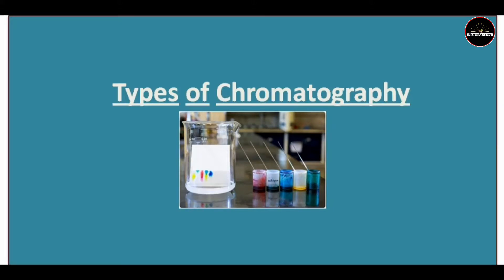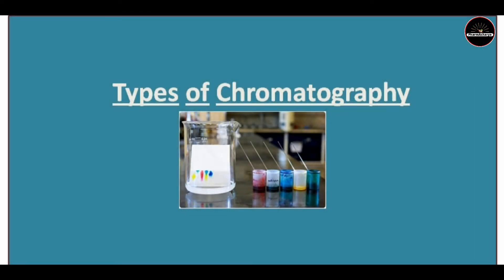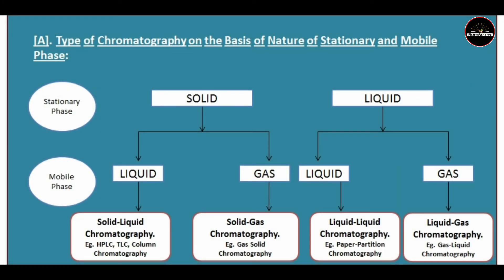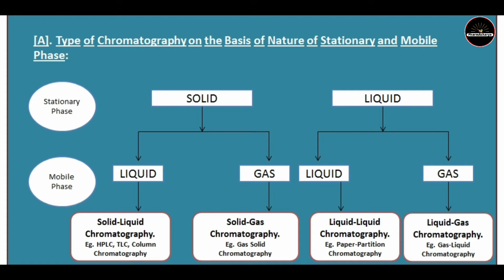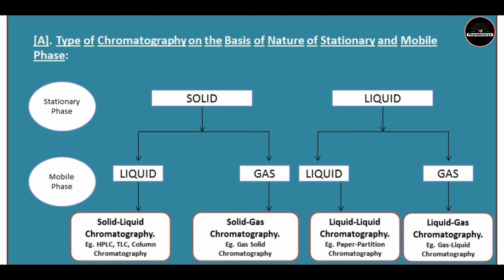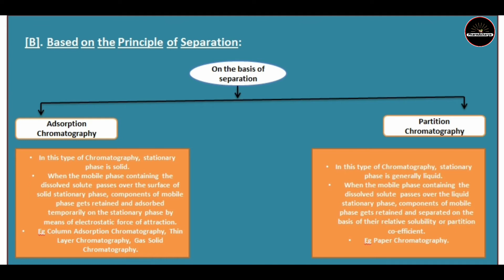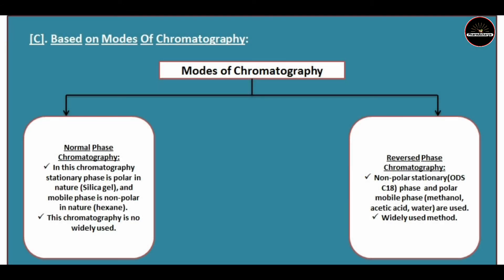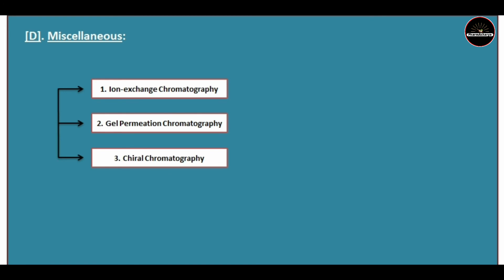Types Of Chromatography | Chromatography #3 | PharmAcharya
Hello Everyone...
This is Saurabh from PharmAcharya...

About the video:
In this video I have covered the following topics:
1. Types of Chromatography
2. classification of chromatographic method
3. Types of Chromatography on the basis of Nature of Stationary & Mobile Phase: Solid – Liquid Chromatography, Solid – Gas Chromatography, Liquid – Liquid Chromatography, Liquid – Gas Chromatography
4. Types of Chromatography on the basis of Principle of Separation:  Adsorption Chromatography, and Partition Chromatography
5. Types of Chromatography on the basis of Modes of Chromatography: Normal Phase Chromatography & Reversed Phase Chromatography
6. Miscellaneous: Ion-Exchange Chromatography, Gel Permeation Chromatography, Chiral Chromatography

Timestamps:
00:00 Introduction
00:50 classification of chromatographic method
01:20 Types of Chromatography on the basis of Nature of Stationary & Mobile Phase: Solid – Liquid   Chromatography, Solid – Gas Chromatography, Liquid – Liquid Chromatography, Liquid – Gas Chromatography
02:54 Types of Chromatography on the basis of Principle of Separation:  Adsorption Chromatography, and Partition Chromatography
04:05 Types of Chromatography on the basis of Modes of Chromatography: Normal Phase Chromatography & Reversed Phase Chromatography
04:53 Miscellaneous: Ion-Exchange Chromatography, Gel Permeation Chromatography and Chiral Chromatography

Put your views, how you fell about this video, just down in the COMMENT BOX.
If you have some suggestions, you can suggest by commenting yours one in the comment box.
SHARE the content with the needful either with your friend or family.